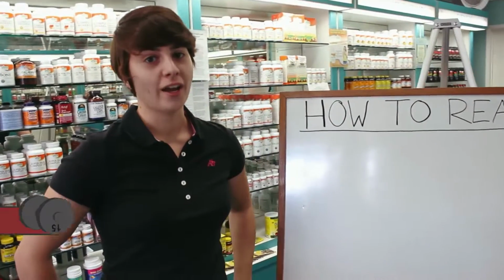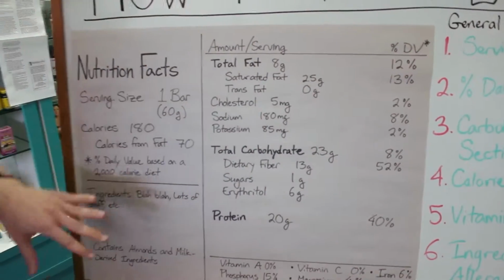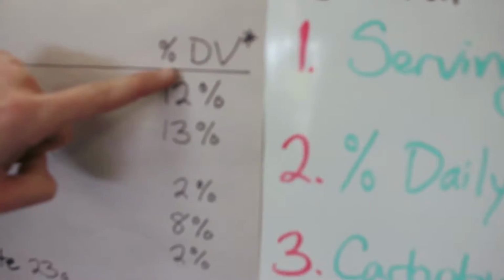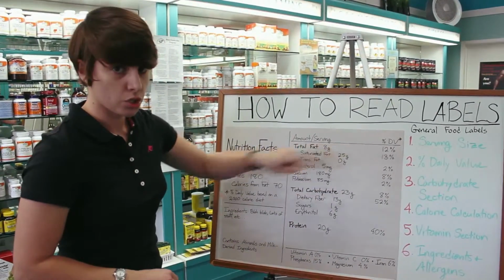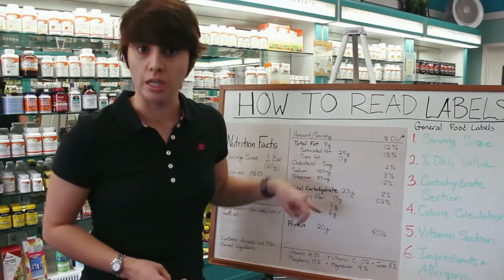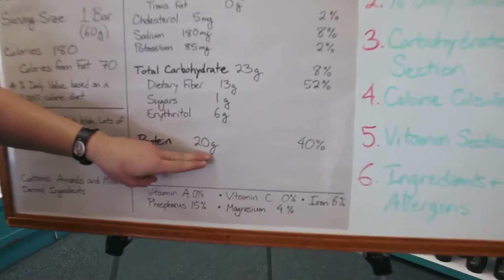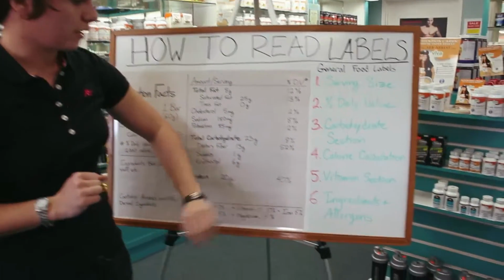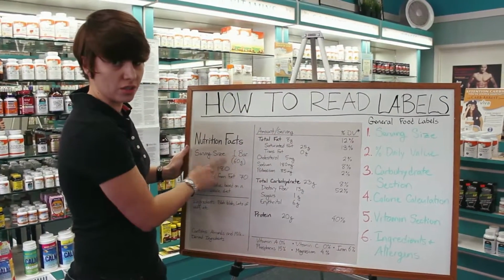How to Read Labels: General Food Labels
One often-overlooked source of confusion with supplements is the label.  In this video, we take a closer look at what you'll find on most labels on food items.